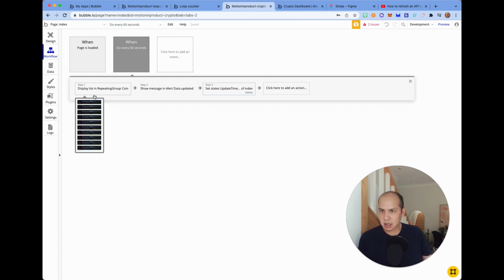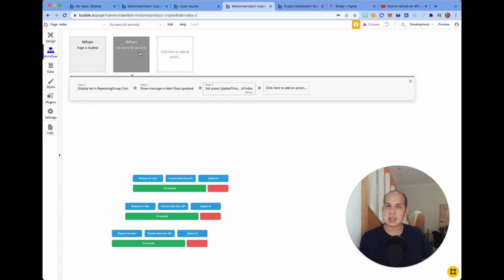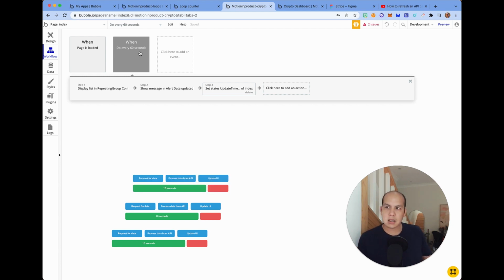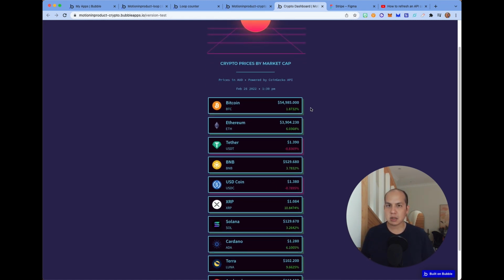How to refresh an API call in Bubble.io (follow up)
This is a follow up video to viewers questions about "do every" workflows that don't seem to do anything. What is happening and how to fix it.